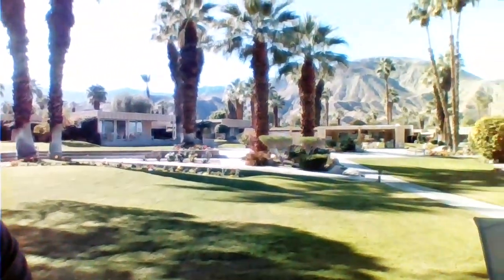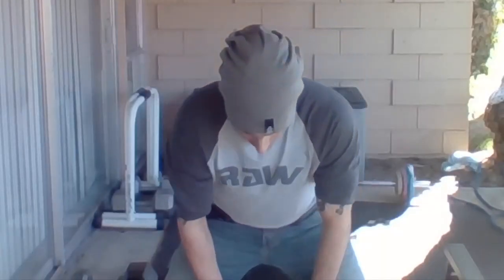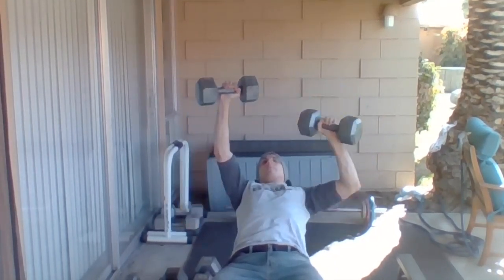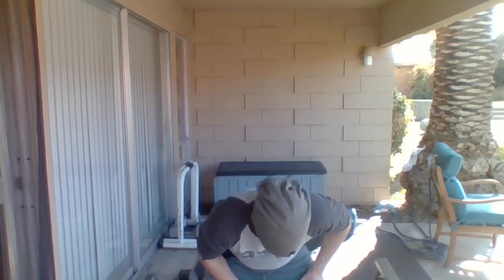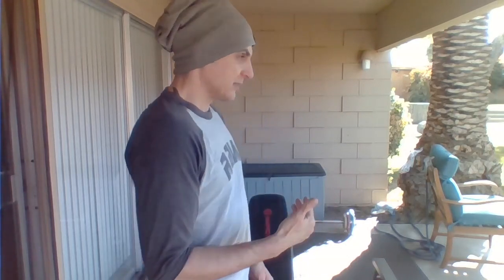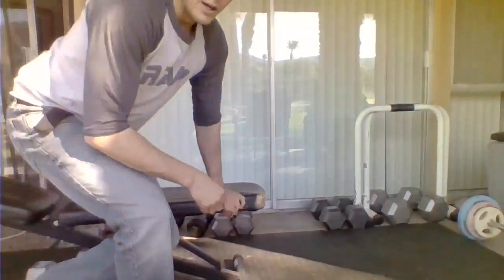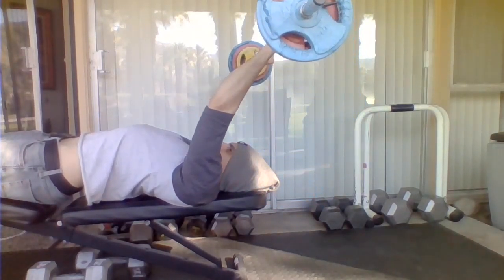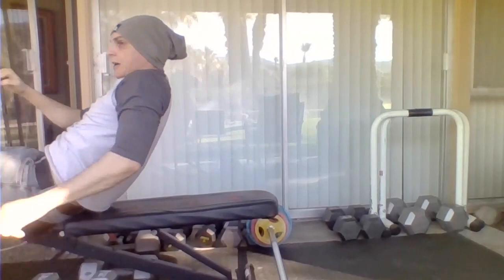Raw Fitness (Introduction + Push day) From Skinny to Buffed